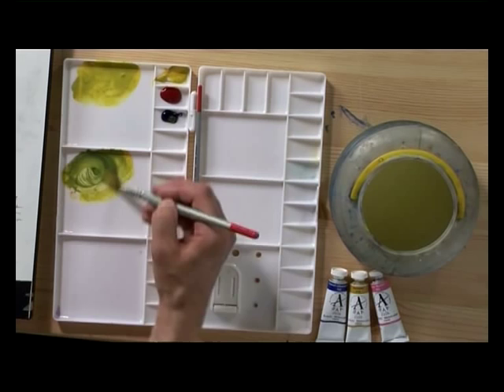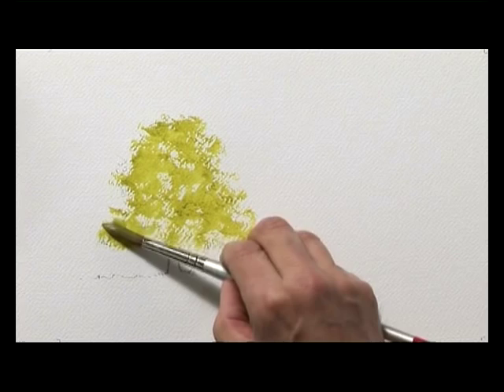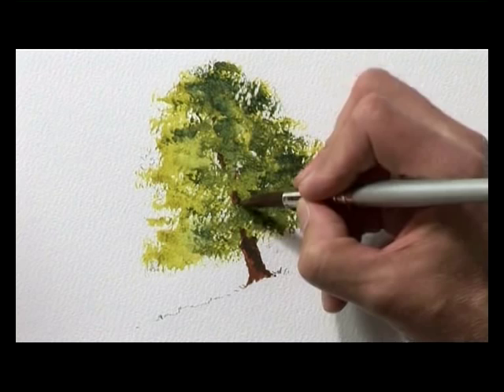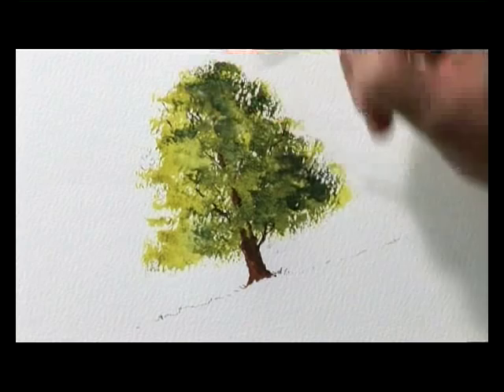Watercolour As If By Magic Four - Part One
In this programme renowned watercolourist, Geoff Kersey, demonstrates the 4th of 6 lessons aimed specifically at the beginner, or anyone wanting to improve their watercolour skills.

Giving us his tips and techniques for painting realistic trees in the distance, the middle distance and the foreground, Geoff builds on the skills learnt in lesson one to three, demonstrating how to use wet-in-wet, wet-on-dry and dry brushwork techniques to create different foliage effects.